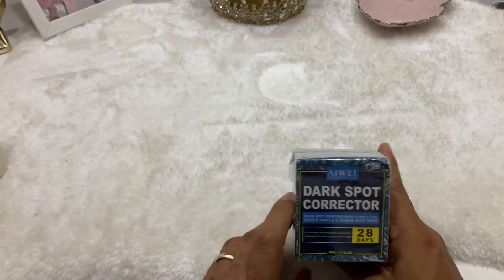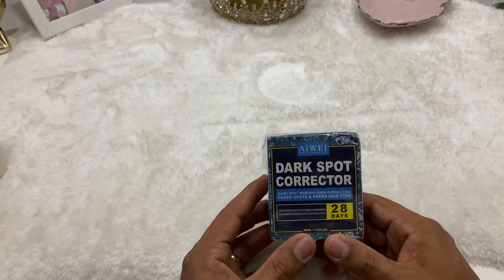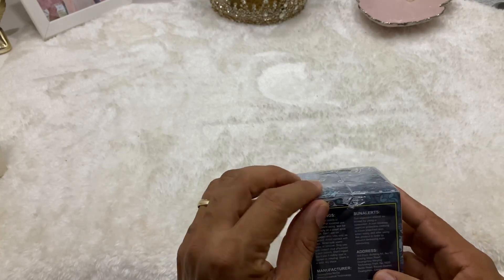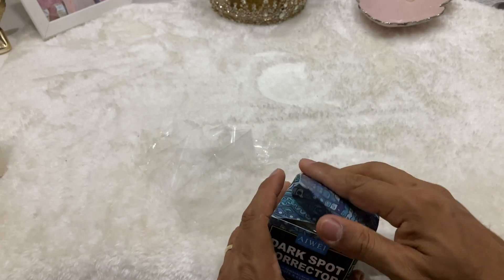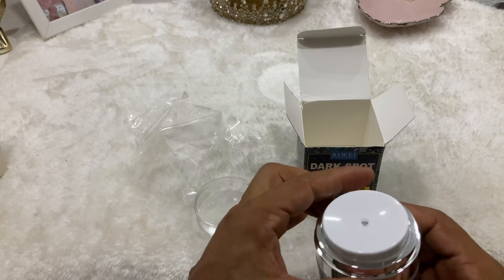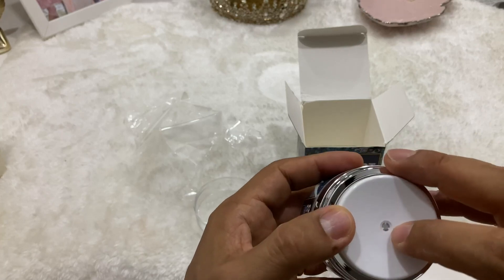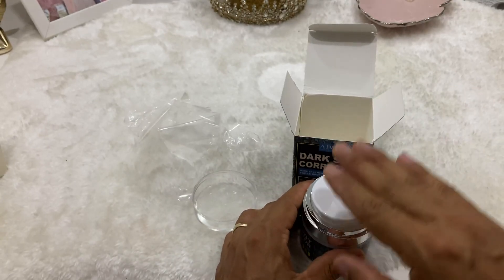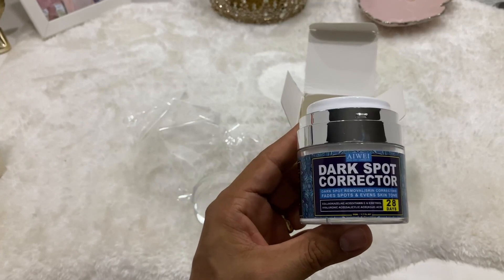AIWEI Dark Spot Corrector for Face and Body Review